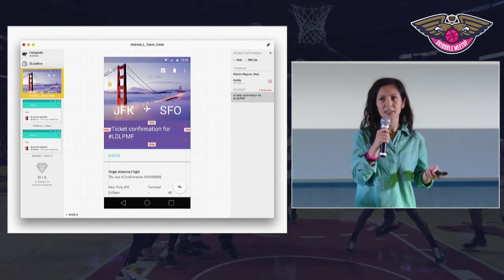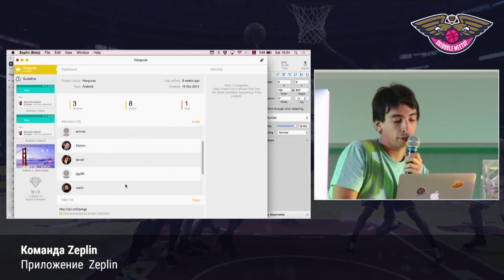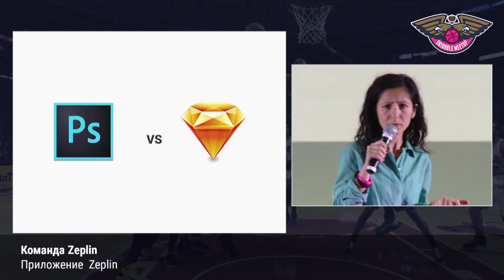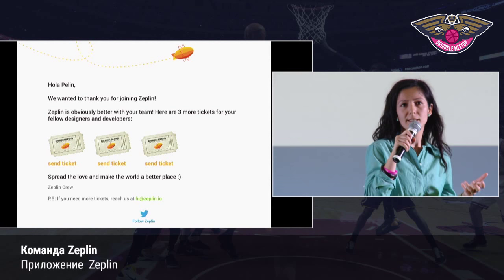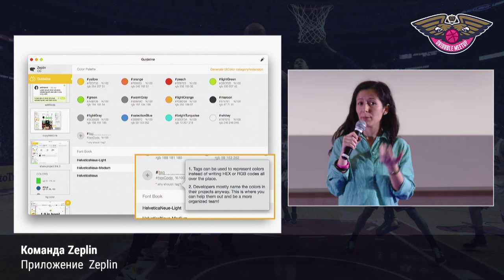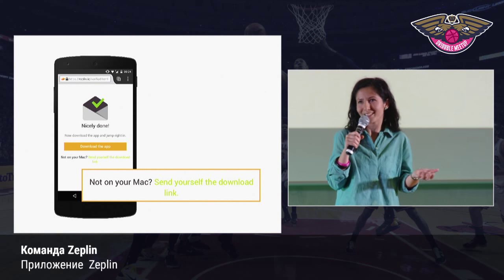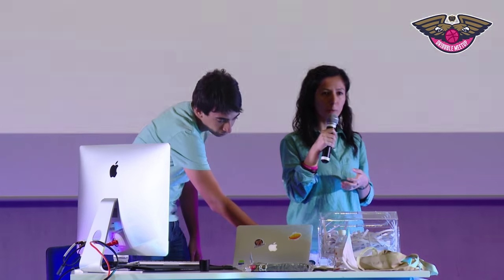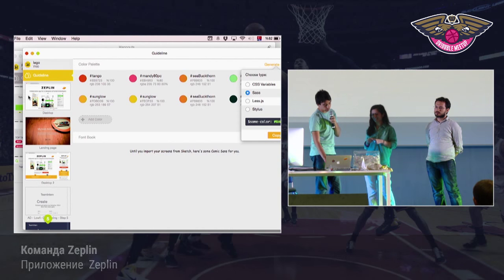Команда Zeplin: «Приложение Zeplin». Dribbble Meetup 2015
В московском офисе Mail.Ru Group состоялась конференция Dribbble Meetup 2015. Участники рассказали о том, как создаются современные сайты, веб-сервисы и мобильные приложения. Смотрите на нашем канале полную запись встречи.
Хотите знать больше обо всех значимых мероприятиях, проходящих при нашем участии? Читайте блог